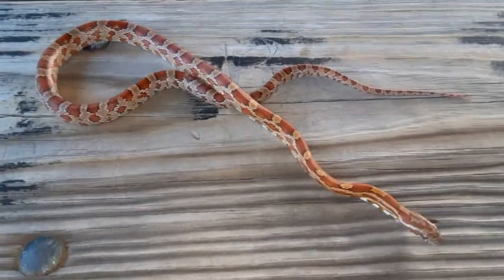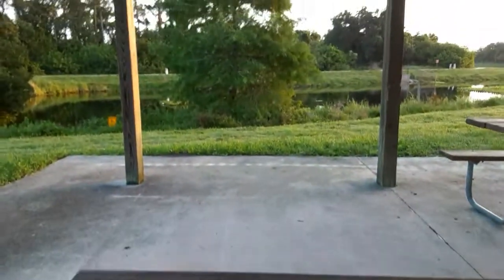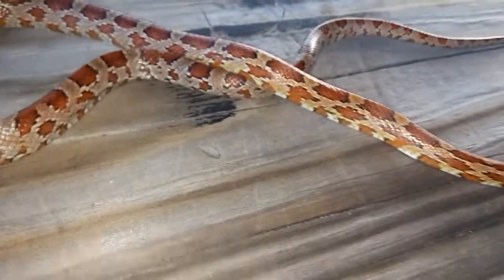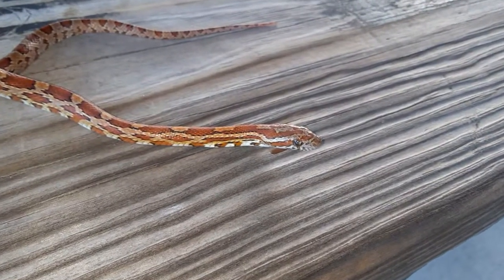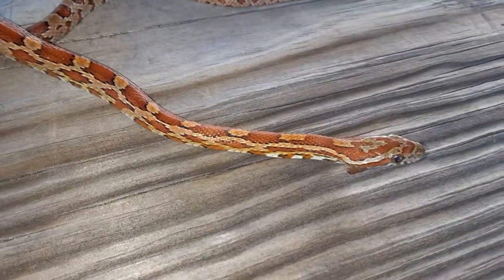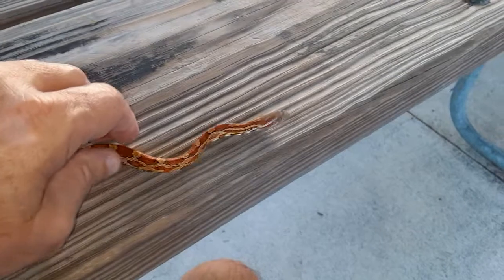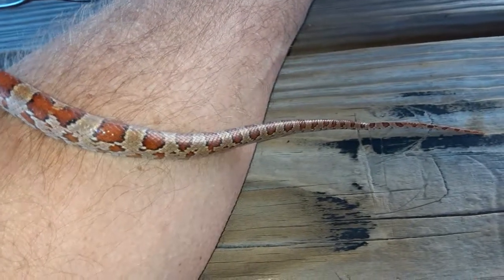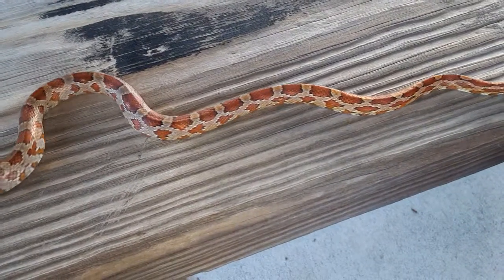Pantherophis guttatus Red rat snake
Short informational video on local wildlife.

Pantherophis guttatus; Red rat snake; Corn snake

Adult length normally 5-6 feet

Diet: Insects, amphibians, lizards (young) Rodents, baby birds (adult)

Strong climbers / swimmers

One of the best species for new keepers, red rat snakes are hearty, adaptable, feed readily in captivity, generally very docile and tolerate handling well, inexpensive and CB specimens are available in a number of attractive morphs.

They have a lot of energy and do best in a captive environment where they have ample horizontal / vertical space to explore and "hunt".